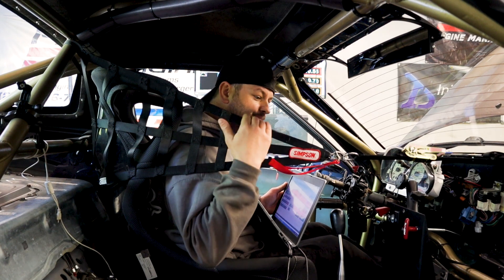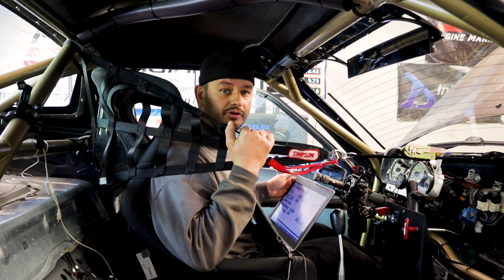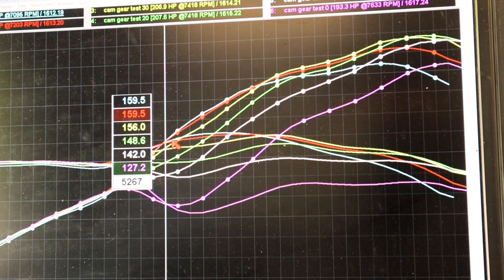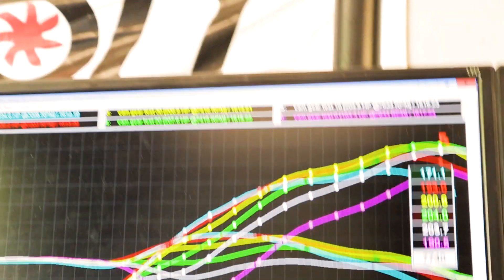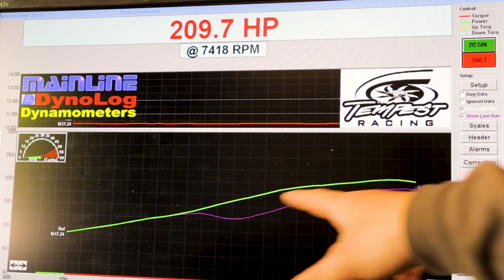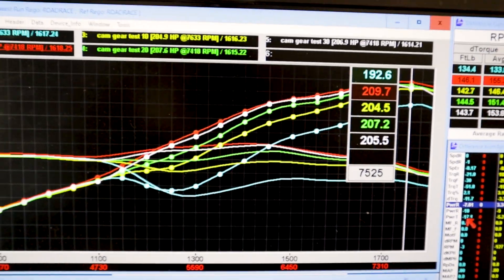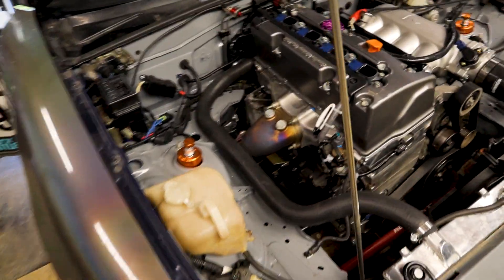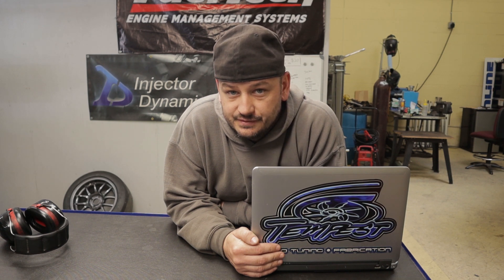How much does Variable Cam Timing affect Horsepower?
In this video we try 50, 40, 30, 20, 10, and 0 degree's of cam angle on a k24 engine to see how the horsepower is affected, then build a composite map using the best performing cam angle at given rpm points.  Engine is stock other than intake manifold, air intake, and exhaust.